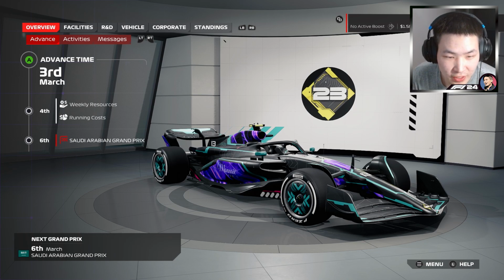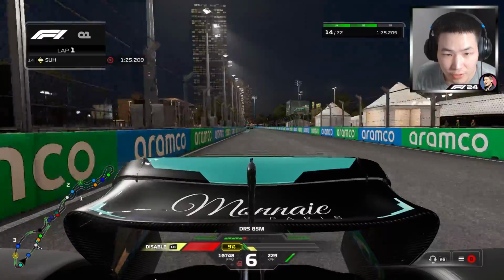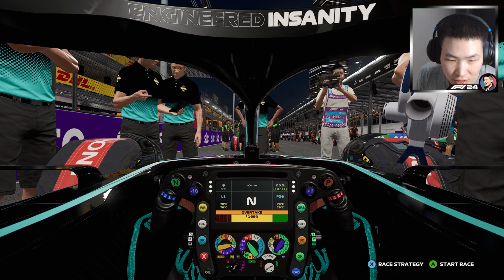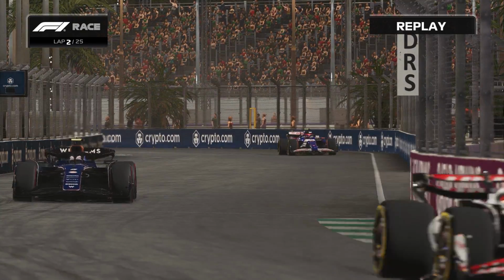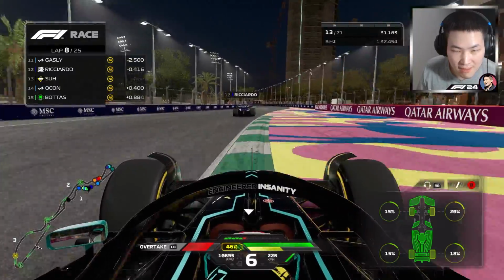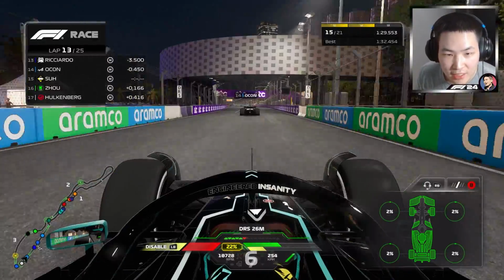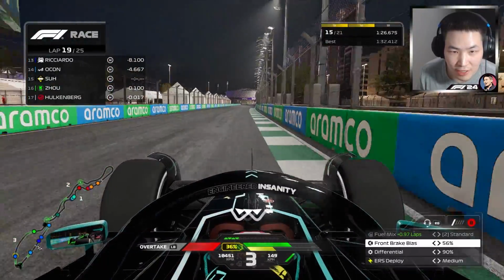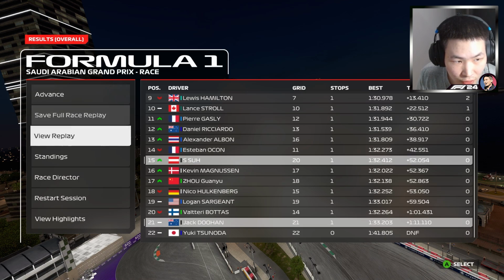I FIRED MY PITCREW (F1 24 My Team Career Mode - Part 2 - Saudi Arabian GP)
Uploaded by:
Suh Entertainment